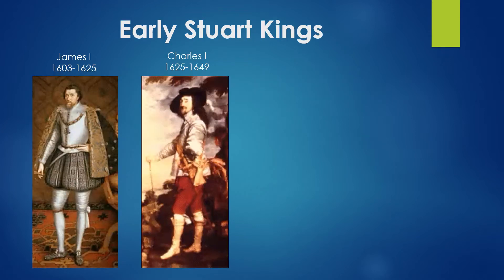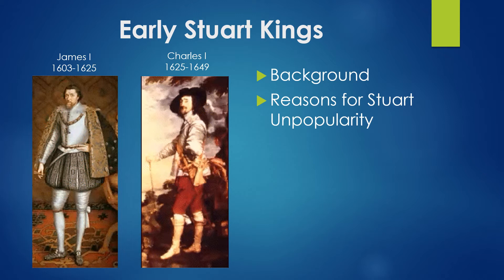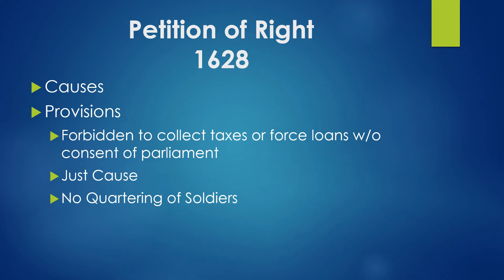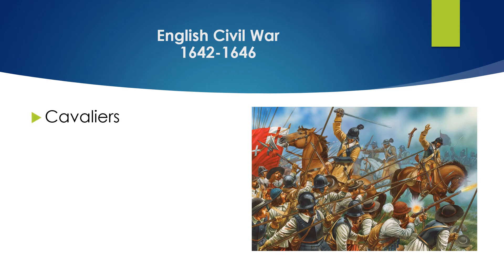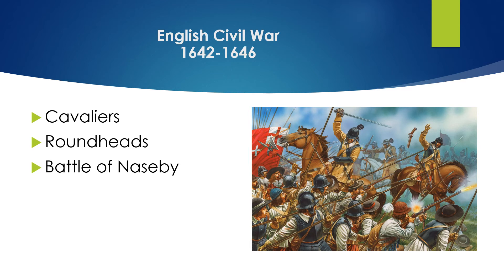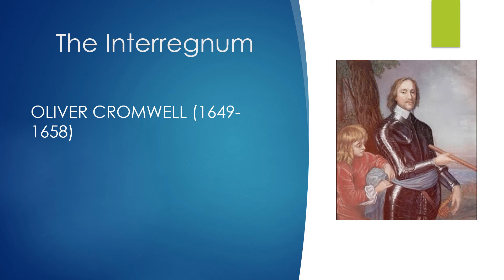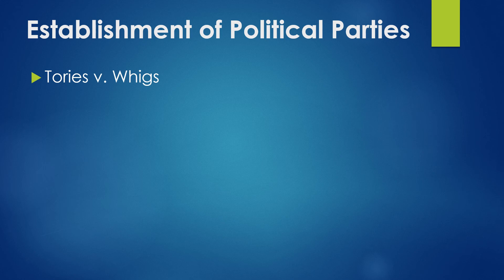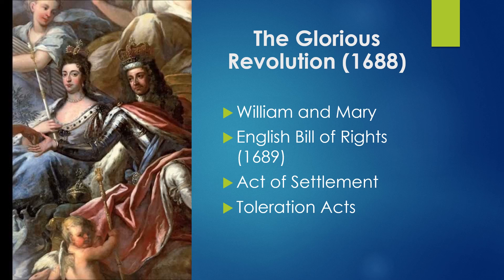Stuart England Audio Powerpoint